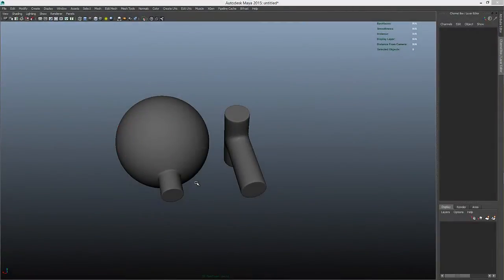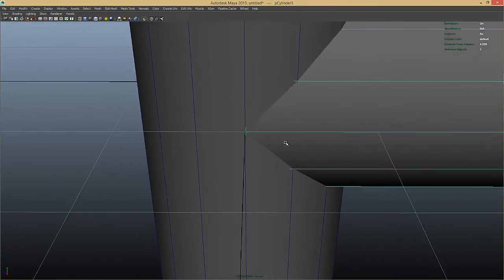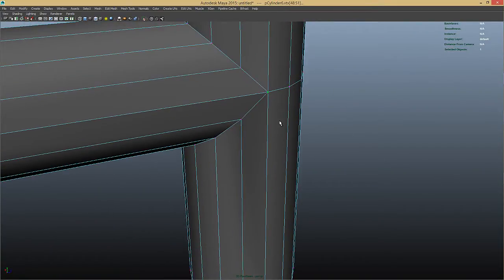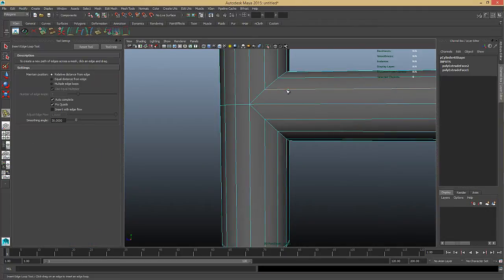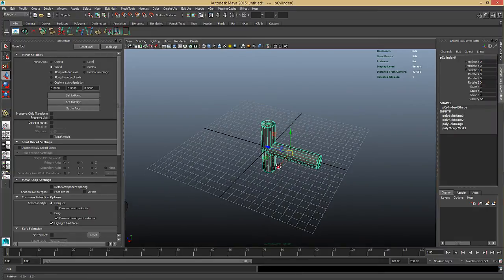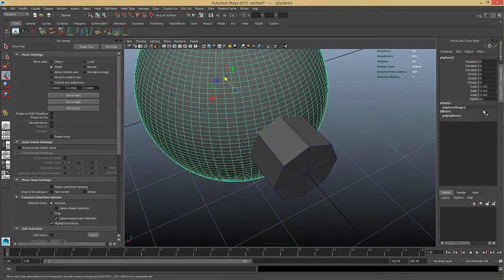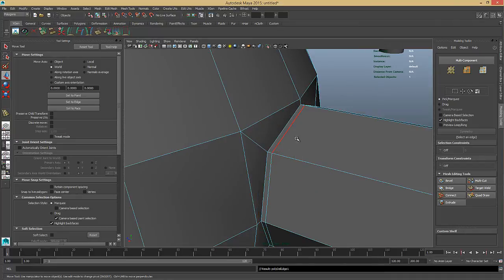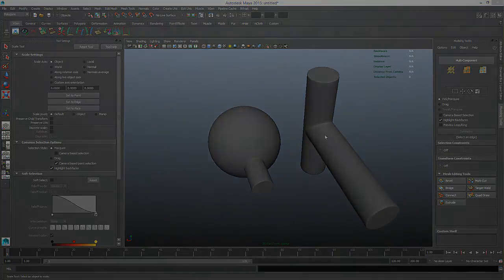Maya Modeling Tutorial - Inserting Cylinders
In this series of videos, we’re checking out some very basic, yet powerful modelling techniques. While we’re using Maya, the principles can be applied in any other 3D application.
Tools we’re using:
Insert Edge Loop
Multi-Cut
Extrude
Connect
Boolean (Combine)